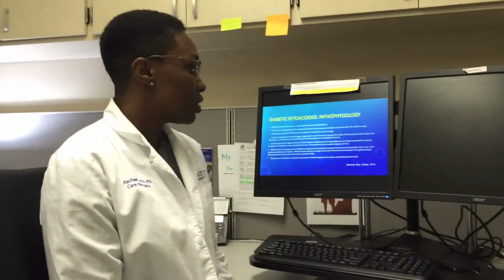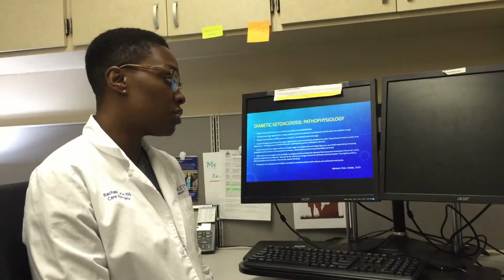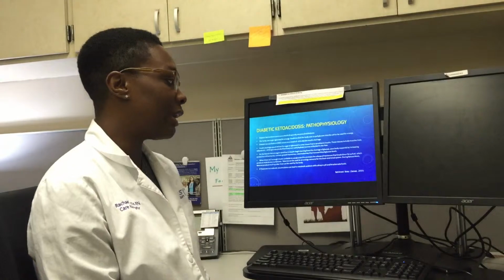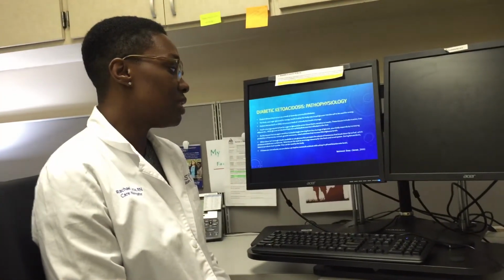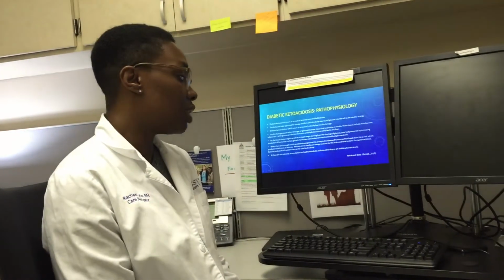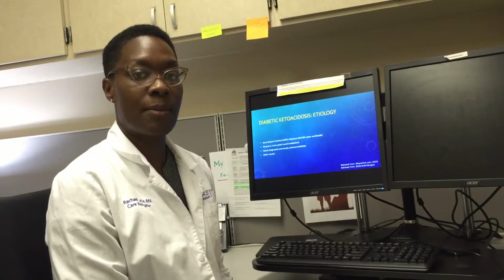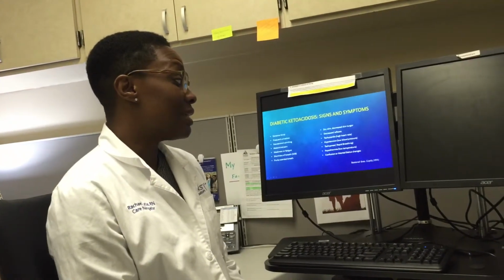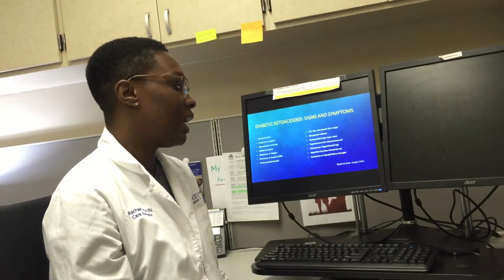Evidence based practice (DKA) RLL